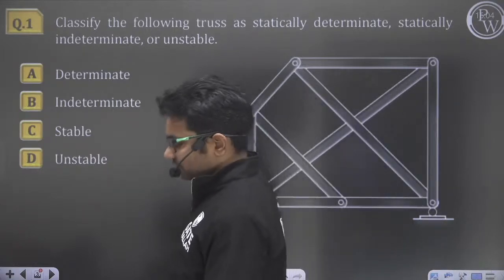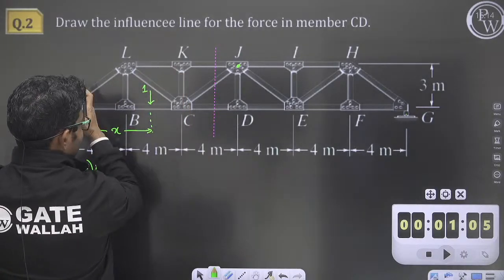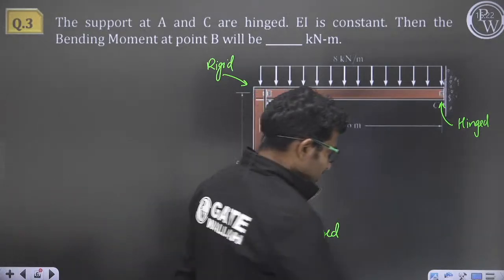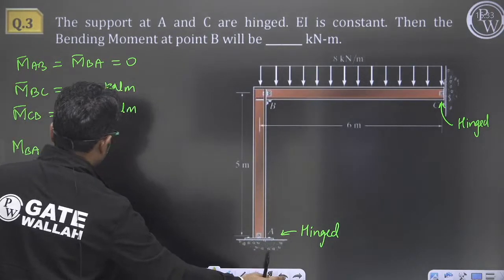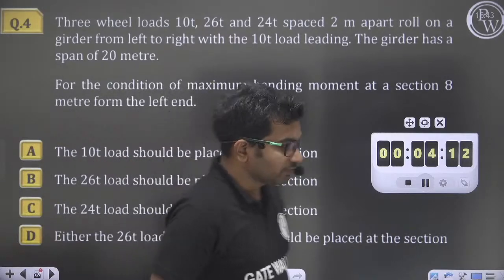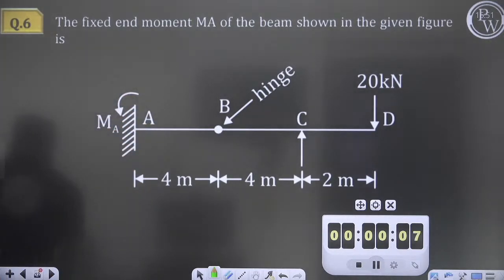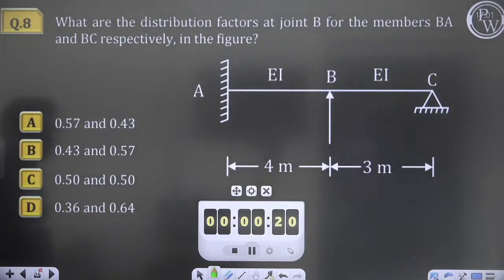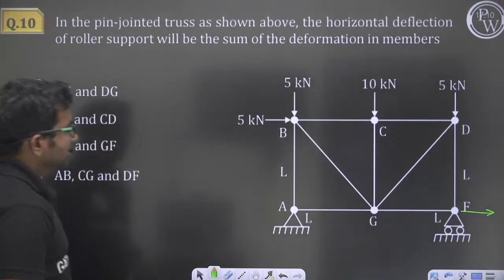Structure Analysis | Civil | Revision Through Questions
✅ Class Notes
✅ DPP PDFs